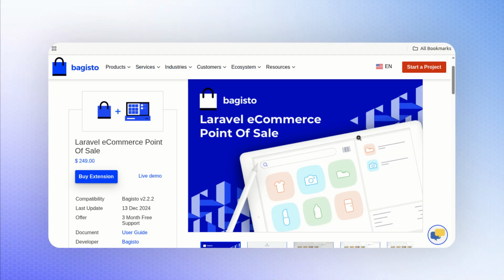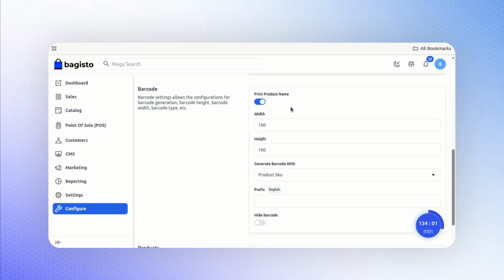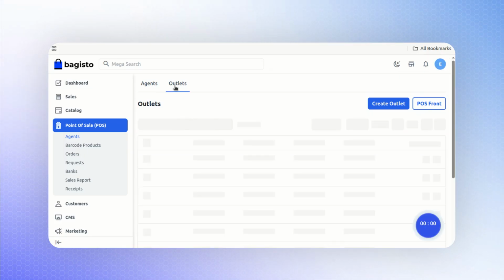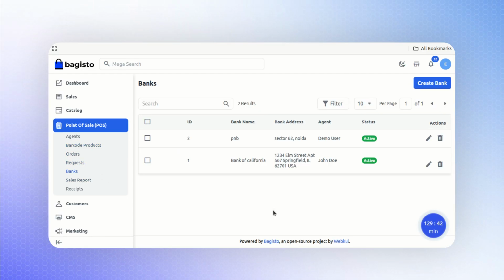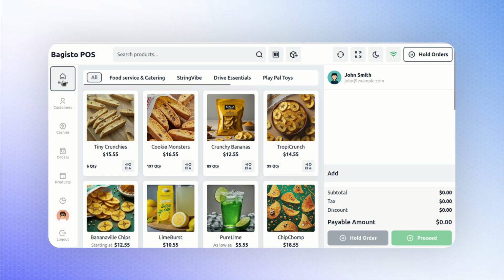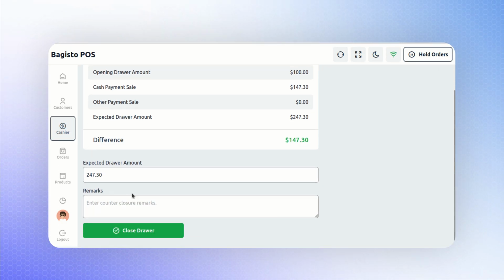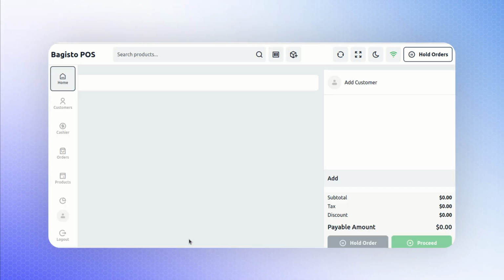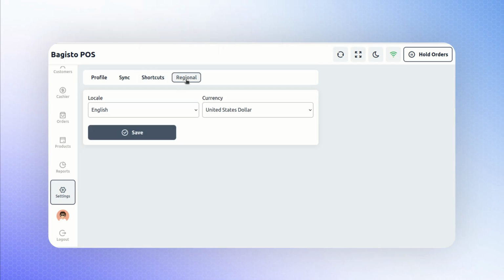Laravel eCommerce Point Of Sale (POS)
Discover how Bagisto Point of Sale (POS), built on Laravel, helps retailers unify their online and offline sales into a single, powerful commerce system.

Bagisto POS enables store owners to manage in-store orders with the same ease and flexibility as online orders—directly synced with the Bagisto backend. From fast checkout to real-time inventory updates, this POS solution is designed for modern retail businesses.

✨ Key Features of Bagisto POS:

🛒 Quick and intuitive in-store checkout

📦 Real-time inventory synchronization

👥 Customer creation and management at POS

💳 Multiple payment methods support

🧾 Automatic invoice and order generation

🏬 Multi-store and multi-outlet support

🔐 Secure and role-based cashier access

⚙️ Why Choose Bagisto POS?

Built on Laravel for scalability and performance

Fully integrated with Bagisto eCommerce

Open-source, customizable, and developer-friendly

Ideal for retail stores, showrooms, and franchises

Whether you run a single store or a multi-outlet retail chain, Bagisto POS helps you deliver a smooth, connected shopping experience—online and offline.

🔗 Learn more about Bagisto:
An open-source Laravel eCommerce framework built for scalability and customization.